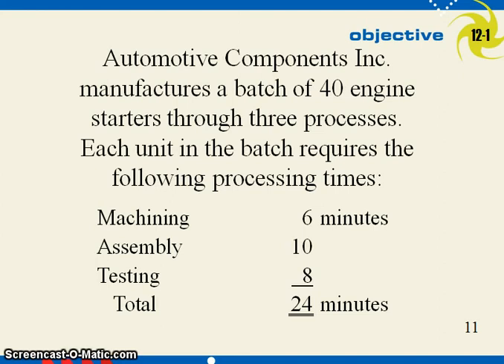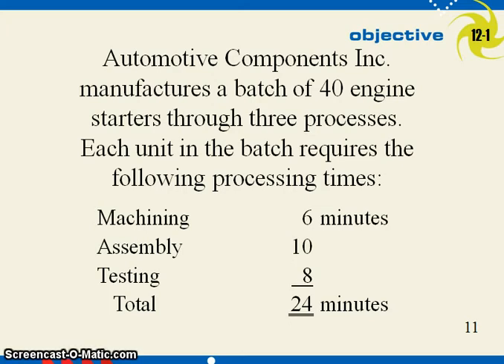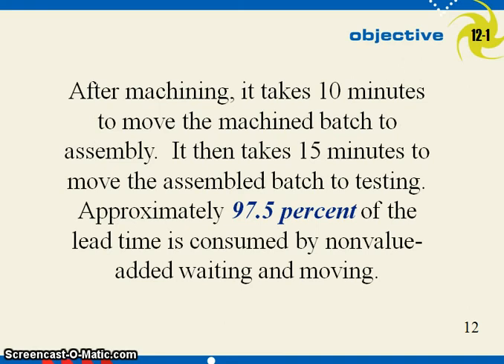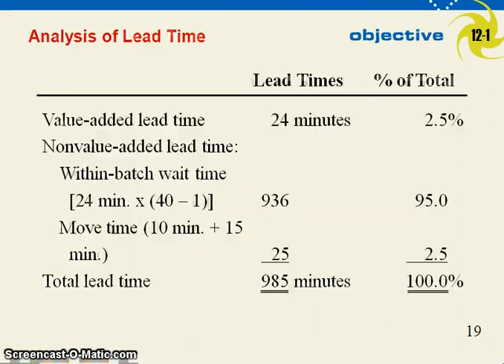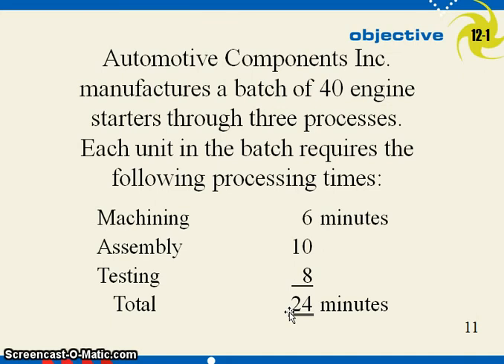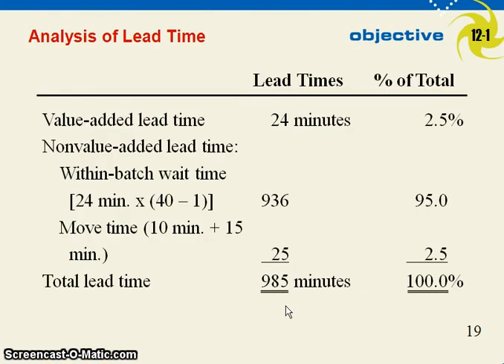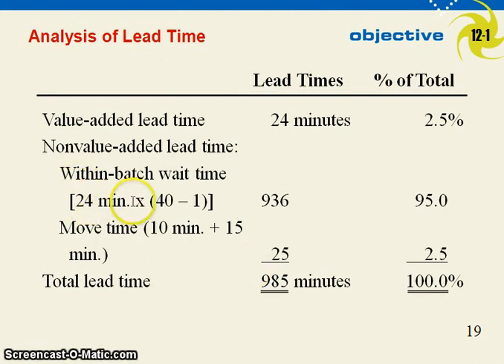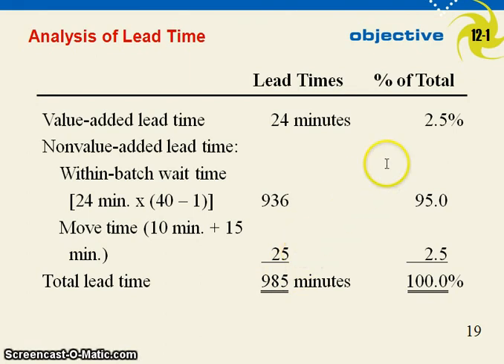Managerial 27 2